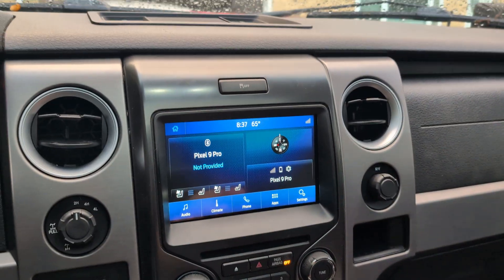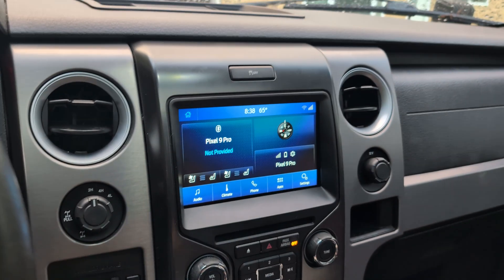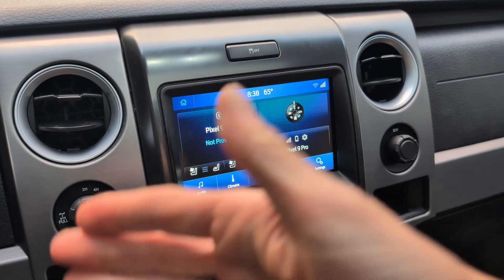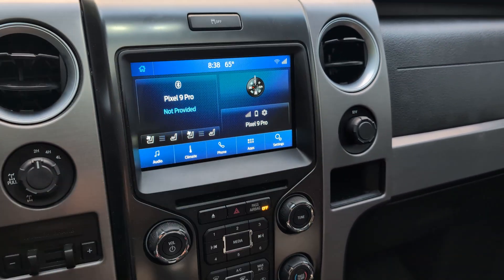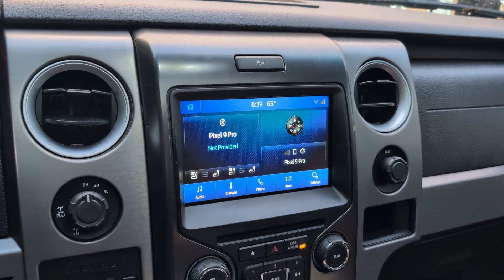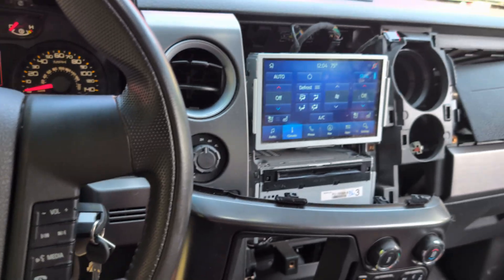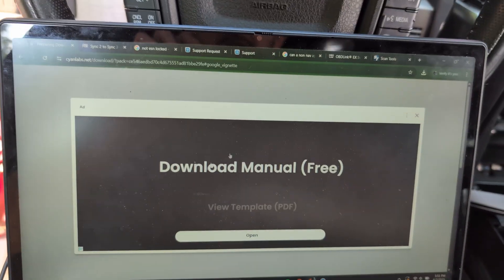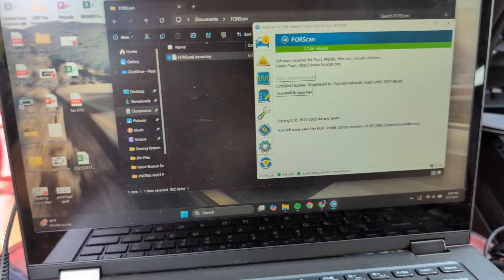SYNC 3 Upgrade: 2014 F150 Raptor! - Junkyard Parts for CHEAP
Check out the links below for all the parts you'll need or might want for the retrofit. Also linked are the two pieces of software you will want to use to perform the update and the configuration changes.

Brackets for 2014 F150 (this lets you keep stock sync 3 case and swap brackets to bolt into truck - no DIY metal modification)

Updated USB Hub for Carplay and AA

Cable to connect OEM harness to new USB Hub (check table in pictures of amazon link to pick the correct one for your application)

Cyan Labs Software

APIM Part Number Database

Forscan

OBD Dongle - OBDLink EX

Cheaper OBD Adapter

0:00 - Intro!!
2:30 - Android Auto
2:47 - How to use ForScan
7:11 - How to use Cyan Labs
12:24 - Updating Sync from 3 - 3.XX
13:05 - I'm an Idiot - Pull the Map Drive
13:28 - Modding the Sync 2 case to fit Sync 3 hardware in it